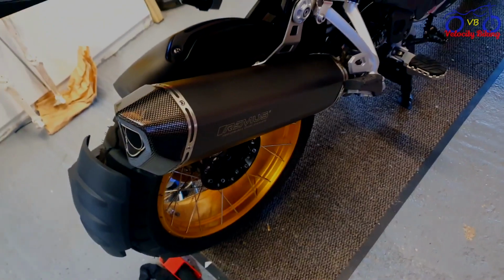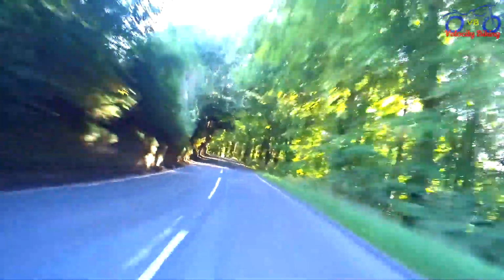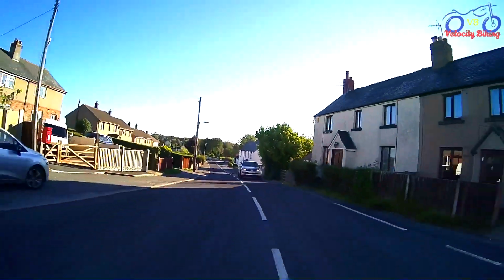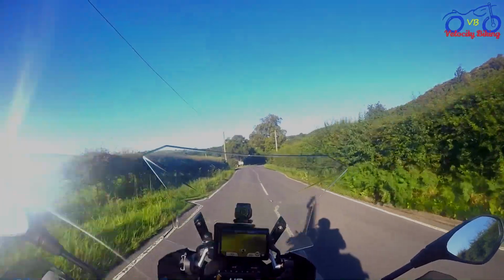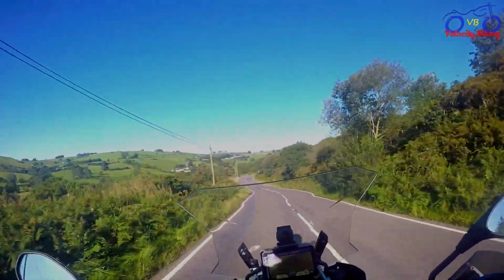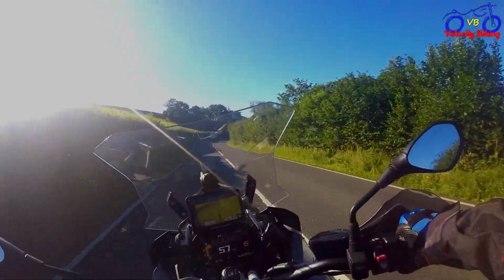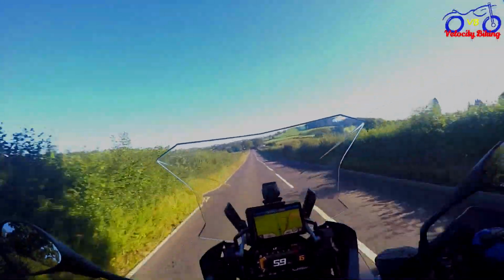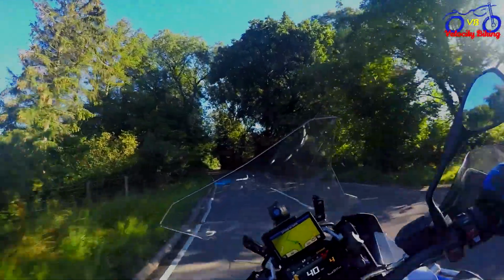Sunda early bird.. lets try out the new Remus!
Early again just how i like it.. join me for a blast in the fresh Welsh counrtyside.

Biking fun, me & sometimes my mates and also the odd song from me thrown in..
Toured USA 2016 And Scotland 2018.. more to follow.

Some of the equiptment i use:

BMW GS Adventure 1250 hp ..
Gopro Hero 4 Black
Drift Ghost s
2..Drift x
Packtalk Bold
Scorpion Adx-1 Helmet
Pain killers... lots of Pain killers!